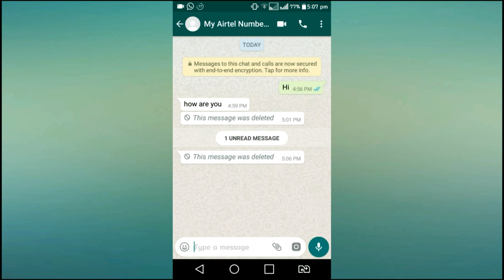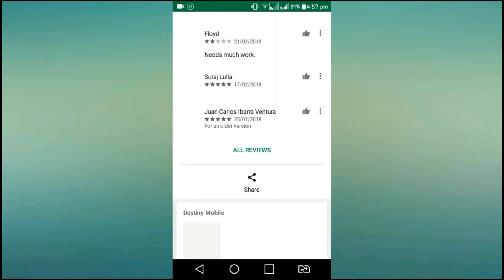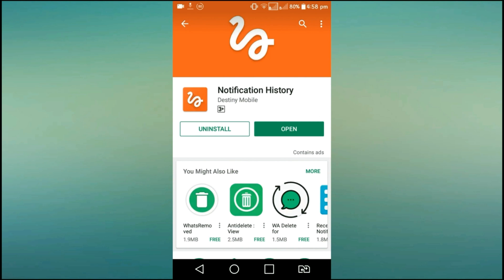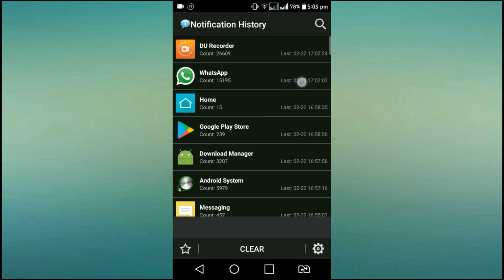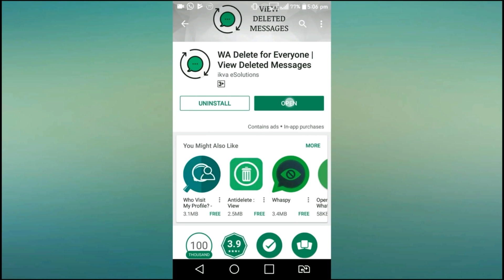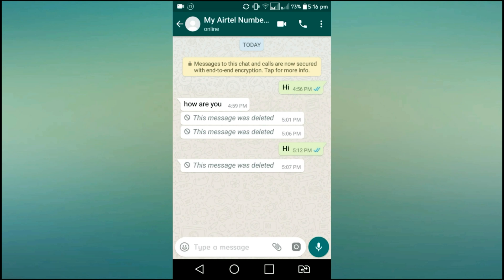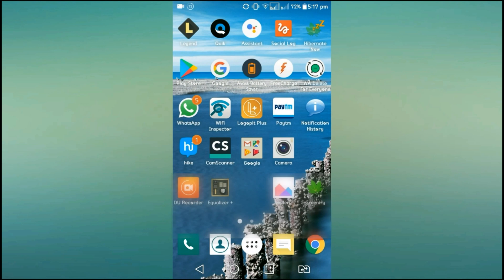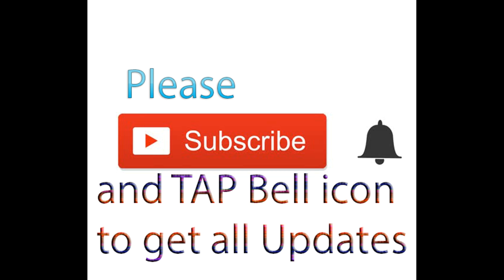How to Read/Recover deleted Whatsapp messages(2018) (Tamil/தமிழ்)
How to Read/Recover deleted Whatsapp messages(2018)-Delete செய்யப்பட்ட Whatsapp Messages தெரிந்து கொள்வது எப்படி

App Link:

WA Delete for Everyone | View Deleted Messages

Notification History

in the new whatsapp update in 2017
There’s a way for WhatsApp users to read messages you’ve sent and deleted.

The messaging app recently launched Delete for Everyone, a useful feature that lets you “unsend” embarrassing messages, which effectively removes them from the conversation for both you and the recipient.
We were able to read any deleted messages that we’d already read in WhatsApp, for example, and any deleted messages that we’d swiped away when they first appeared on-screen as notifications.

We weren’t, however, able to recover any deleted messages that we hadn’t seen or interacted with before they were deleted, which should come as a relief for everyone.

WA Delete for Everyone will let you read deleted messages in WhatsApp even though they are deleted using latest "Delete for everyone" feature.
When will it work?
-- When you didn't read sender's message yet.
-- When sender deletes the message when you are not using WhatsApp.

When will it not work?
-- When you are chatting with the sender and the same person deletes the message. In short, when you already read the message and later sender deletes it, we can not show that deleted message.

Note:

You can not see the deleted messages you received before installing our application. Our app can track the messages only from the time when you enabled notification access permission.

This is a bug in WhatsApp and our app may not be able to show deleted messages once the bug gets fixed.